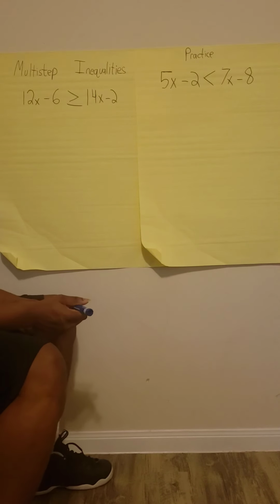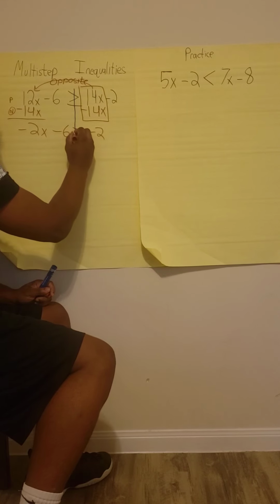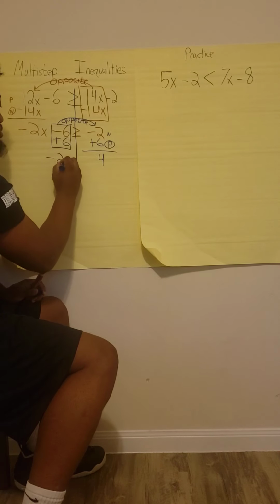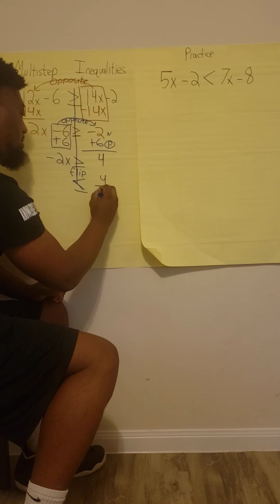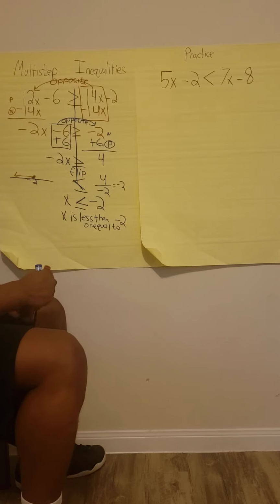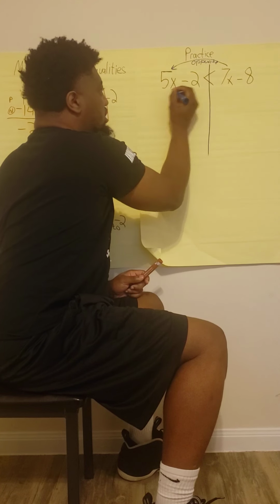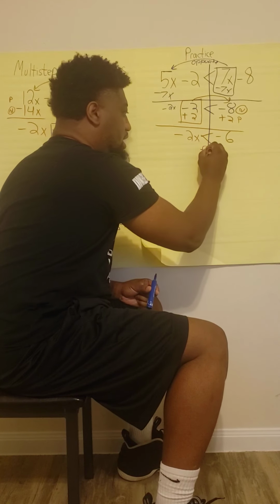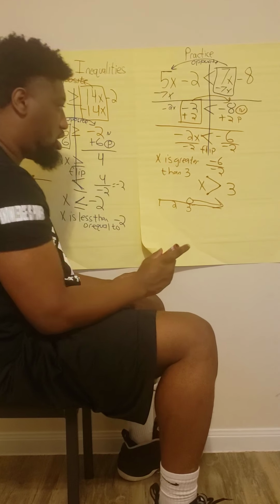Multistep Inequalities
1. Separate sides by drawimg line down inequality

2. Use opposite or inverse operation of addition or subtraction on numbers attached to the x (variable). Remember same signs add and keep sign. Different signs subtract and greatest value gets the sign

3. Use inverse operation o f addition or subtraction on numbers not attached to variables

4. Divide FLIP SIGN IF THE NUMBER ATTACHED TO VARIABLE IS NEGATIVE when dividing

1. Separe los lados dibujando una línea hacia abajo de la desigualdad

2. Use operación opuesta o inversa de suma o resta en números adjuntos a la x (variable) Recuerde que los mismos signos suman y mantienen el signo. Diferentes signos restan y el mayor valor obtiene el signo

3. Utilice la operación inversa de suma o resta en números que no se adjuntan a variables

4. Dividir el SIGNO DE VOLTEO SI EL NÚMERO ADJUNTO A LA VARIABLE ES NEGATIVO al dividir